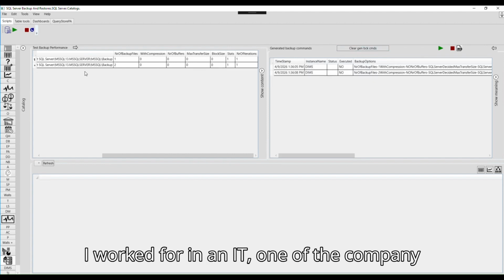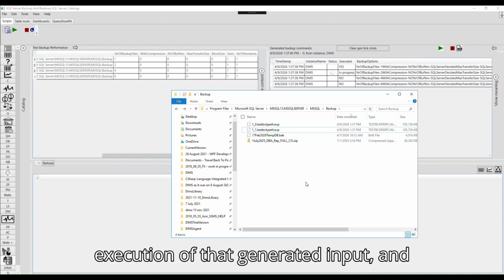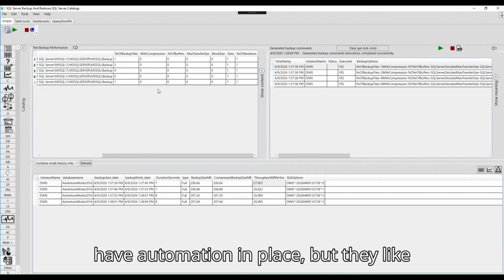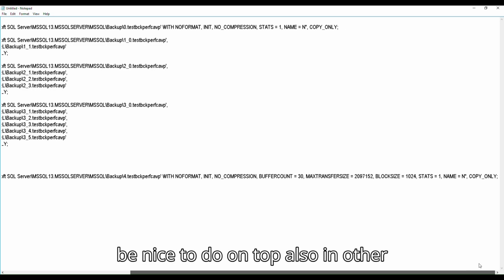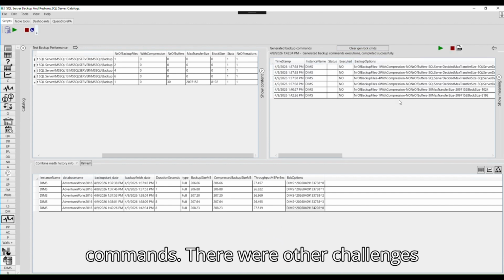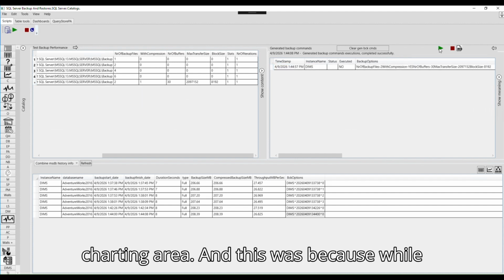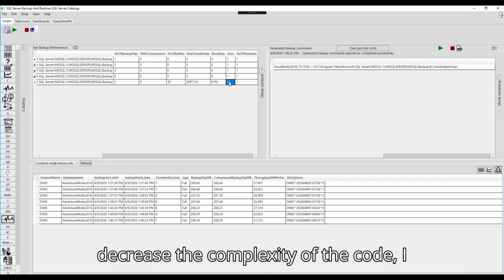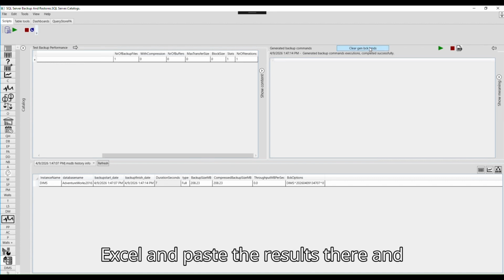DIMS Test SQL Server Native Backup Performance with caption